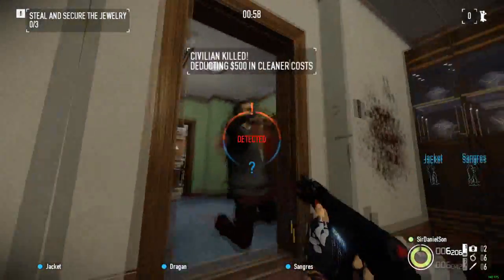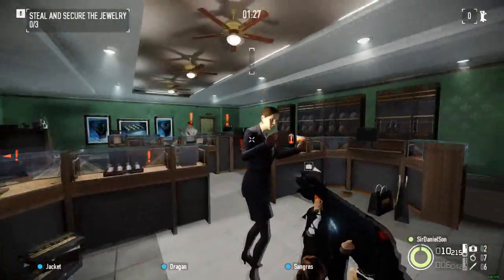PAYDAY 2 Mod Review: Viewmodel Tweak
Values:
 rifle_x = 12,
 rifle_y = 9,
 rifle_z = -6,

 sniper_x = 12,
 sniper_y = 9,
 sniper_z = -6,

 lmg_x = 12,
 lmg_y = 9,
 lmg_z = -6,

 pistol_x = 9,
 pistol_y = 10,
 pistol_z = -6,

 smg_x = 12,
 smg_y = 7,
 smg_z = -6,

 shotgun_x = 12,
 shotgun_y = 9,
 shotgun_z = -6,

 akimbo_x = 0,
 akimbo_y = 9,
 akimbo_z = -6,

specials_x = 12
specials_y = 9
specials_z = -6